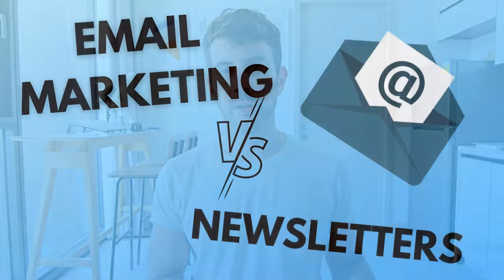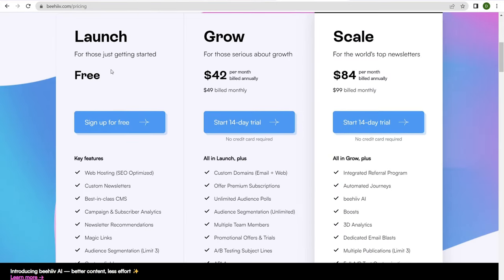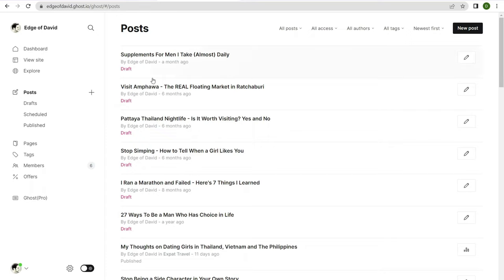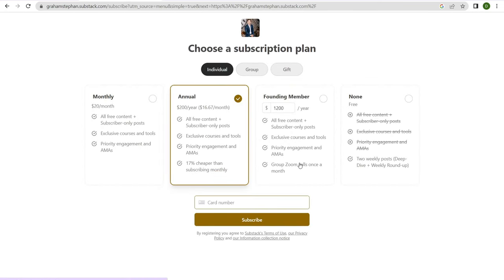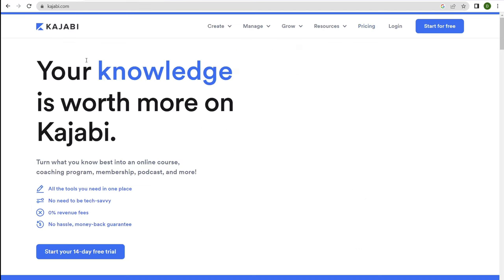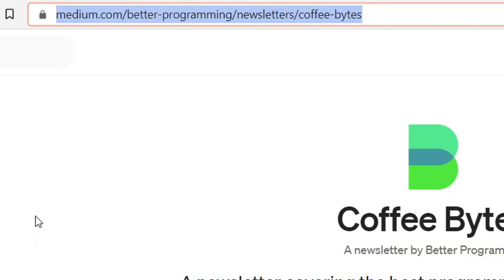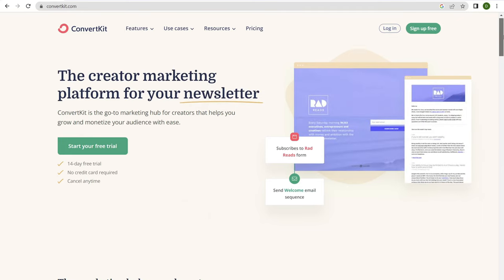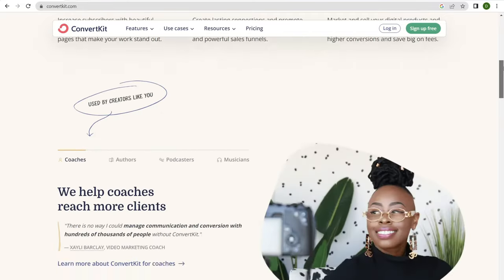The BEST Email Newsletter Platforms! Will YOU Build The Next Milk Road?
If you're wanting to create a branded, email newsletter and website then you have a lot of great options. The most popular option today is Beehiiv

A branded newsletter is where you setup a weekly (typically) email newsletter about a specific topic. The email newsletter itself is the product and is a great business model if you're able to get enough subscribers.

Ghost - Ghost is great blogging platform and ideal for creating a newsletter

Substack - While i'm not crazy about having a website on a subdomain, there is no denying that Substack provides a great platform for a solo newsletter creator.

Squarespace - Yea, I'm surprised too but when you combine their website builder and their email forms, you got a really powerful and creative combination

Timestamps:
00:00 Intro
01:20 Beehiiv
04:56 Ghost
08:16 Substack
10:20 Squarespace
11:33 Kajabi
13:44 Medium
15:27 Mailer Lite
18:11 Convert Kit
21:20 Convert Kit